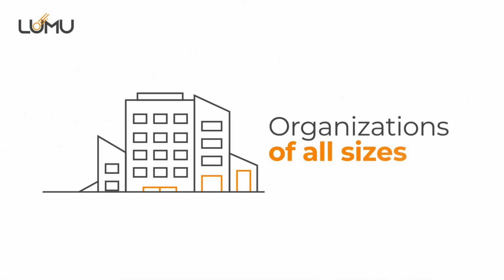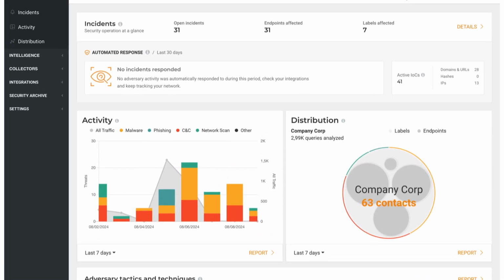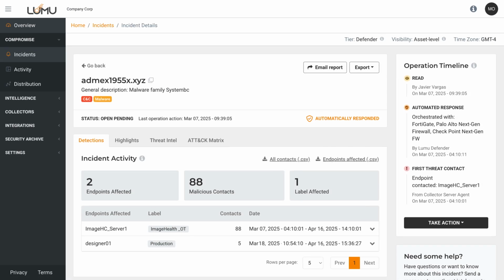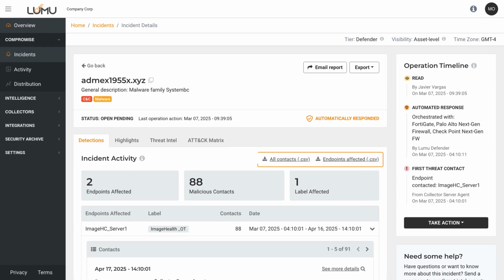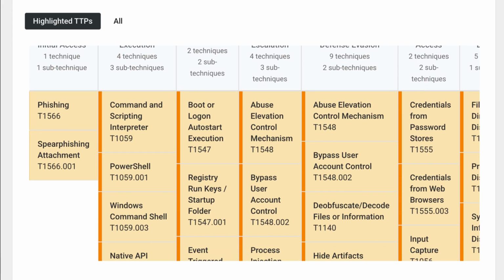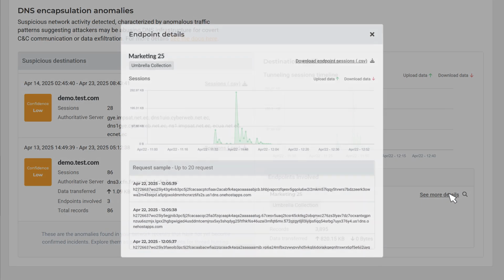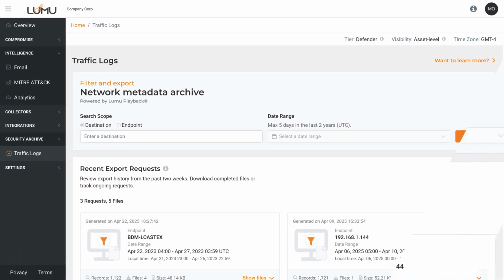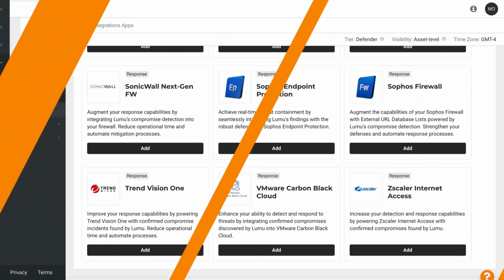Lumu Portal Overview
Learn about the Lumu Portal in this short video highlighting key SecOps features.